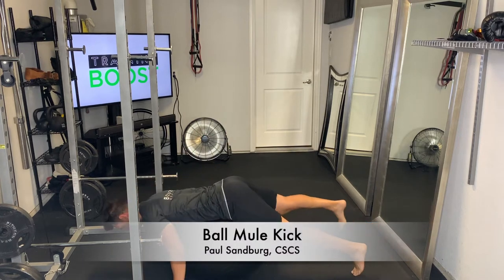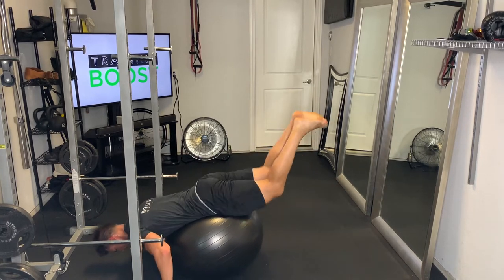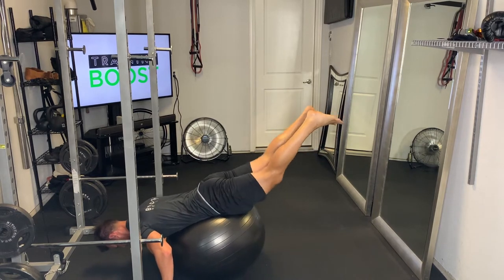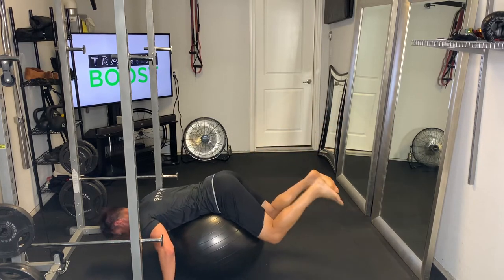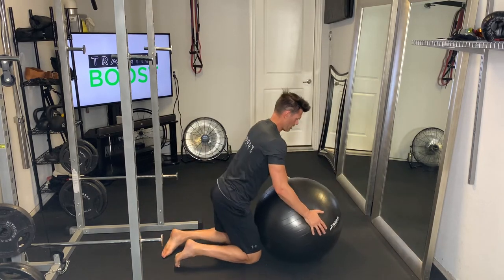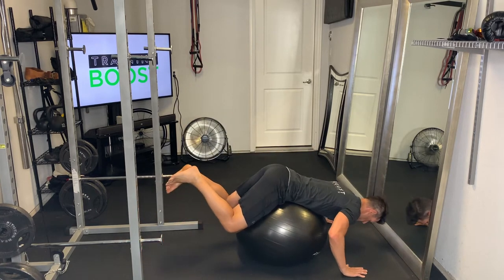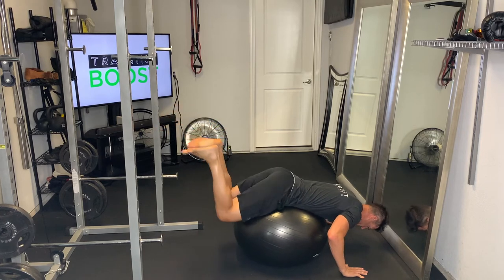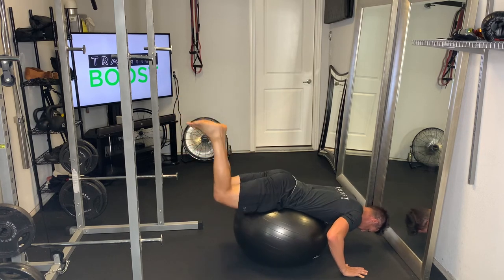Ball Mule Kick